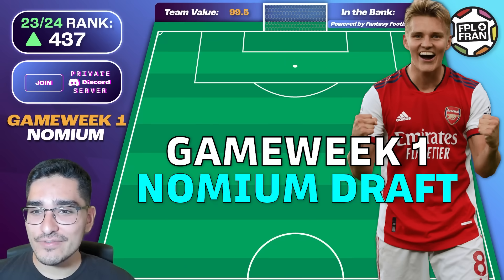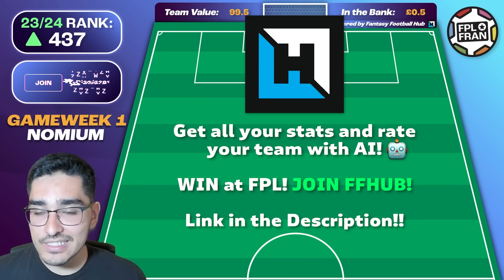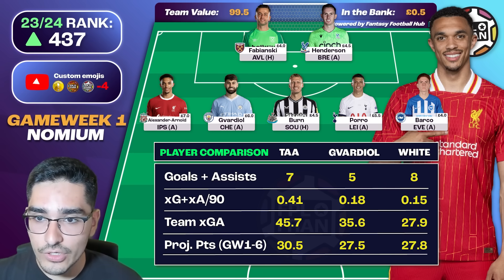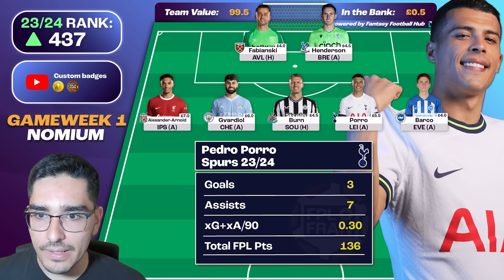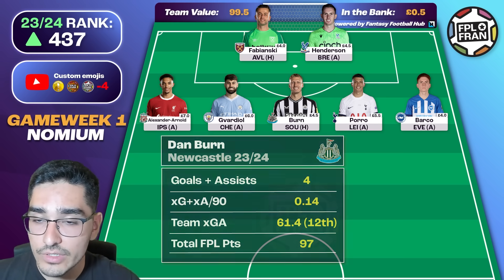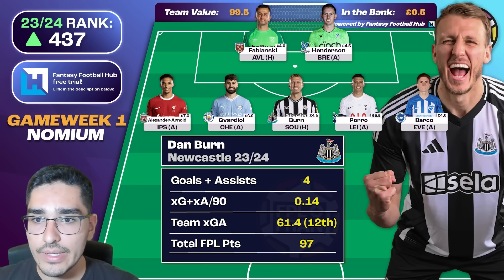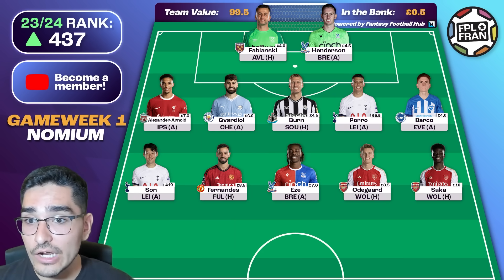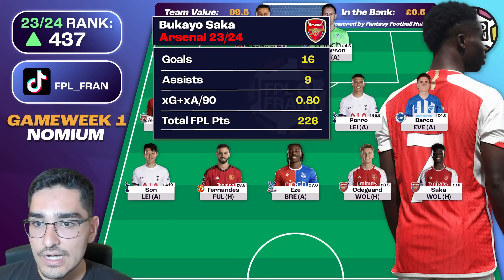FPL GAMEWEEK 1 NO PREMIUM DRAFT | 437 in the World | Fantasy Premier League 24/25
Fran presents his NOMIUM/No Premium draft for Gameweek 1 of the Fantasy Premier League 2024/25 Season

00:00 Strategy
01:50 Defenders
06:42 Midfielders
10:36 Forwards